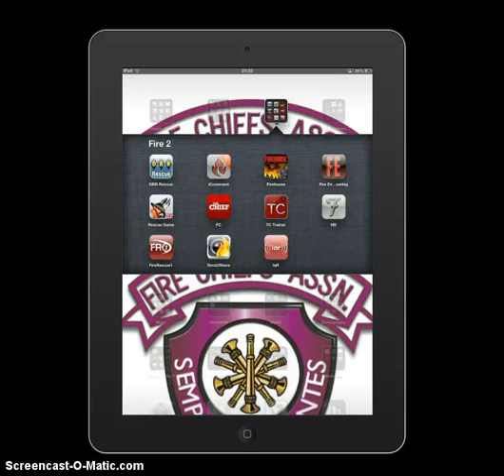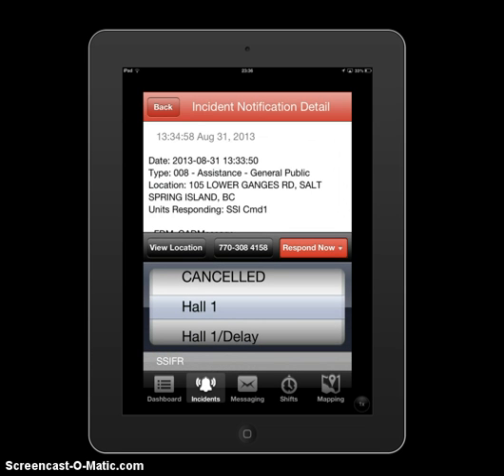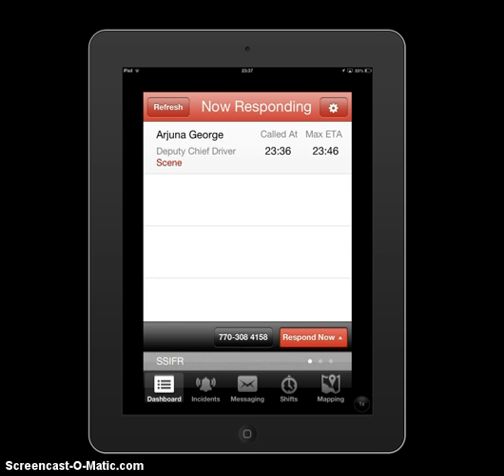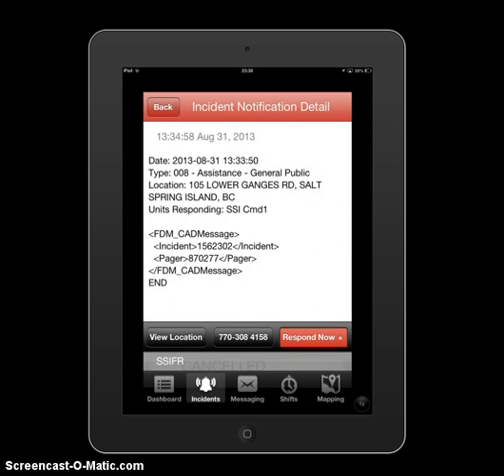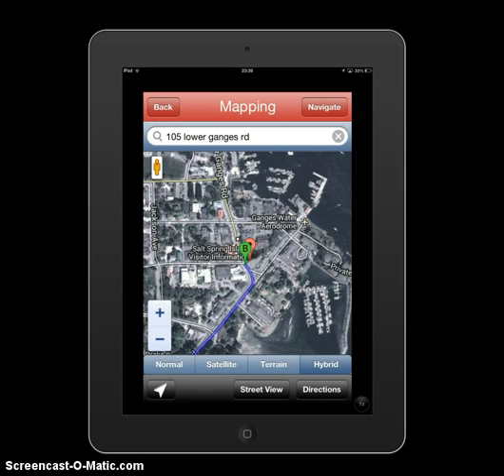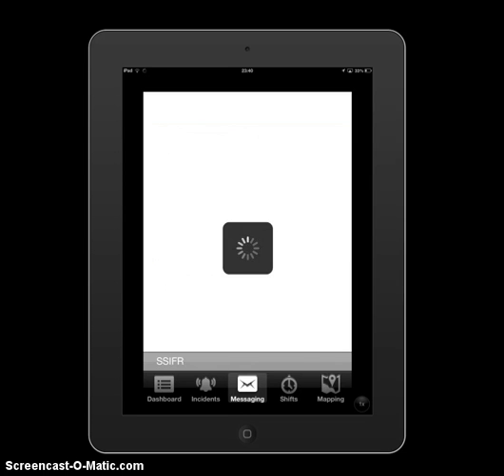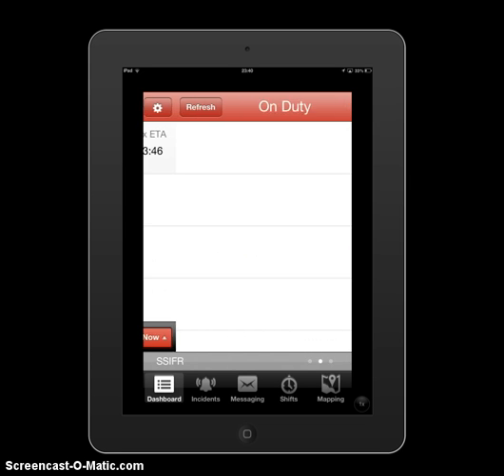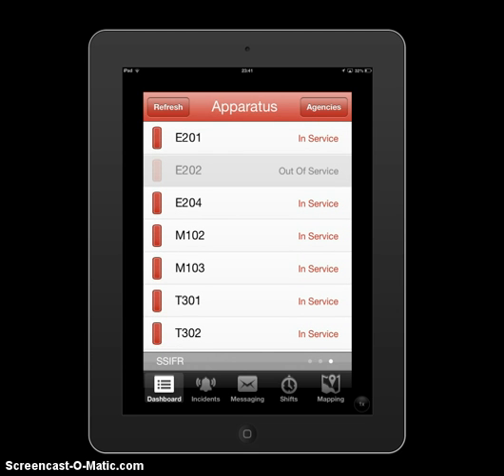I Am Responding App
Short version, App tutorial only.